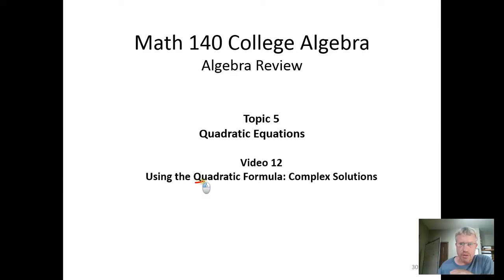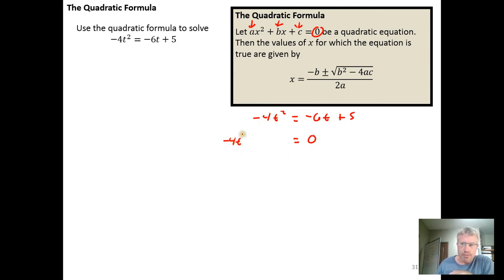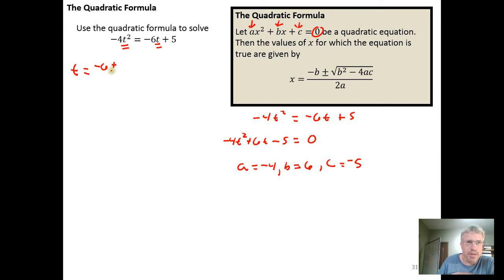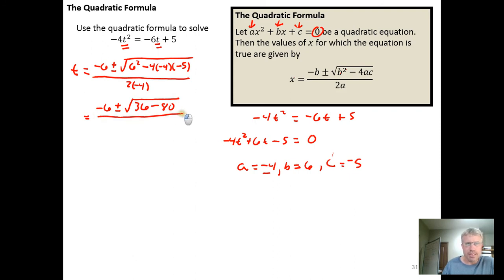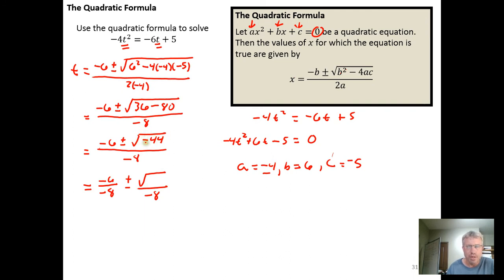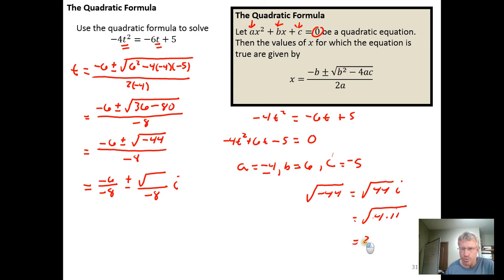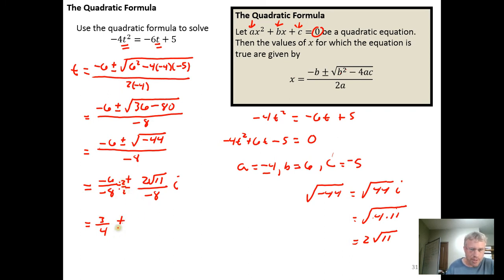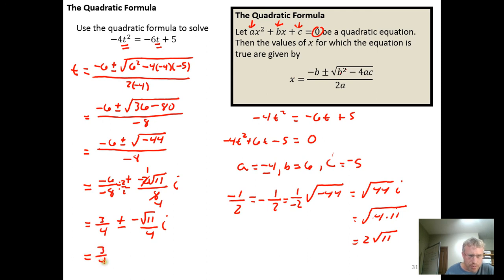Using the Quadratic Formula: Complex Solutions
In this video, we use the quadratic formula to solve a quadratic equation whose solutions are complex numbers.